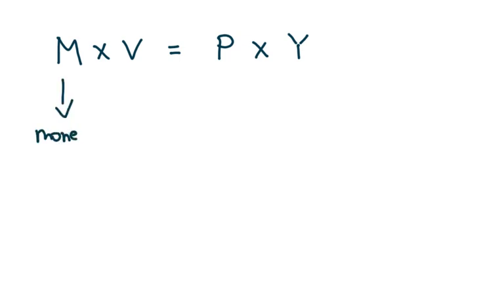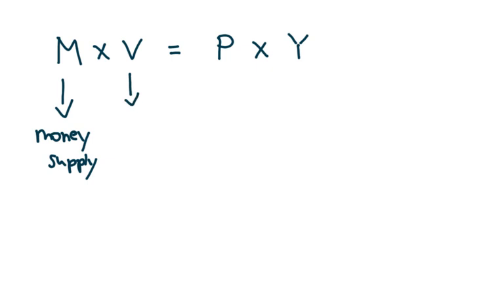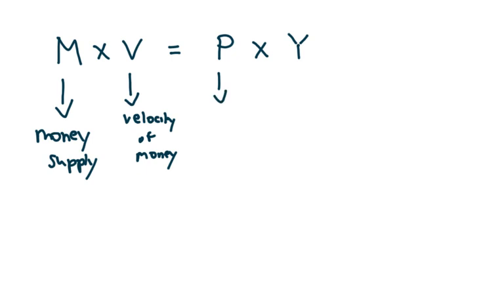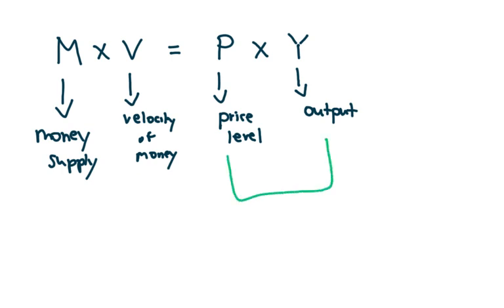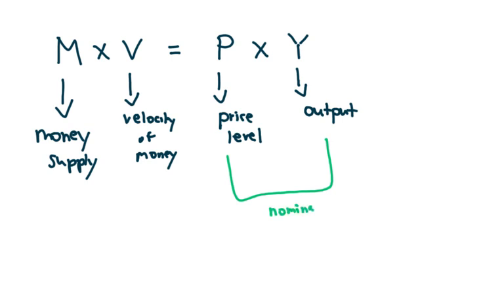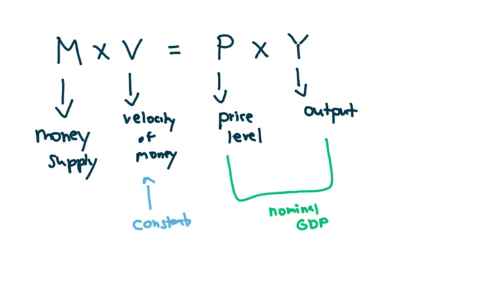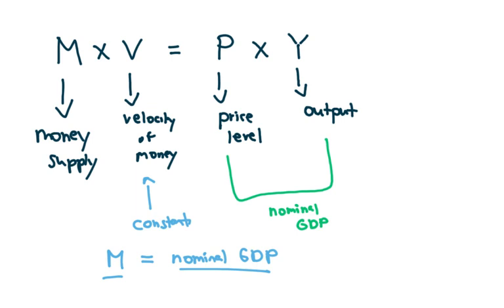Quantity Theory of Money